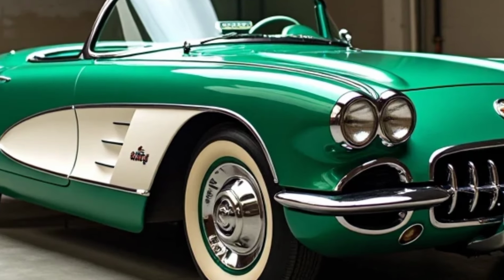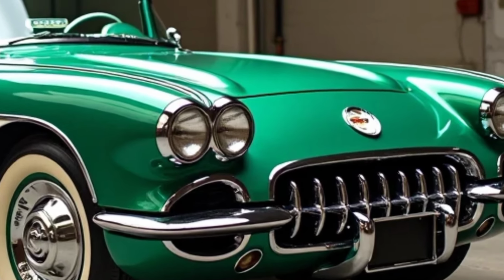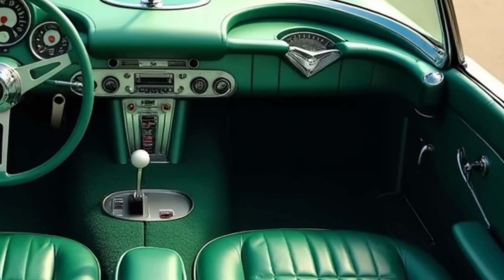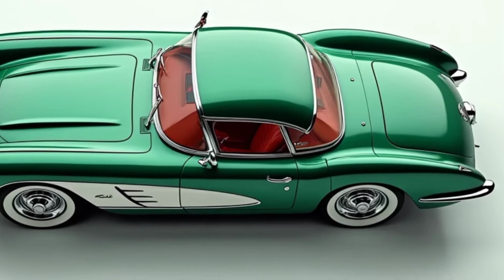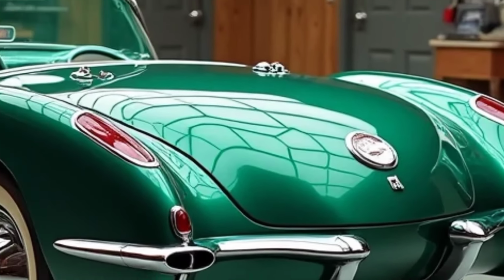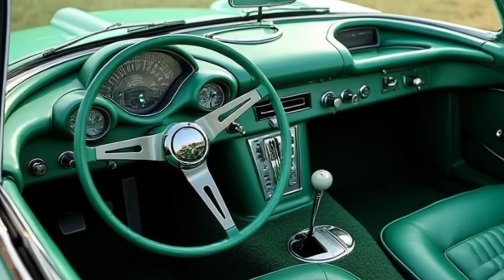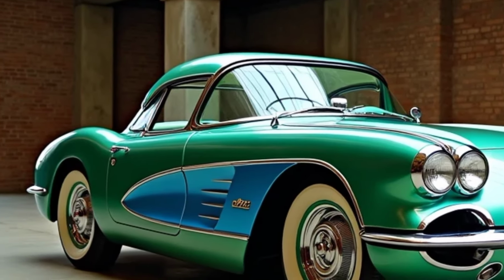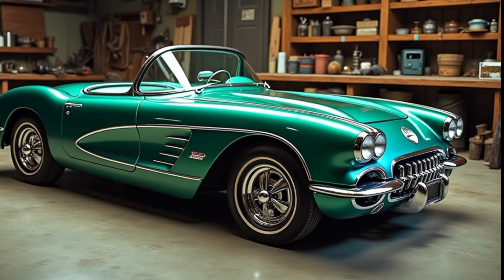First look"1958 Chevrolet Corvette – The Iconic American Dream Car That Changed Everything!"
The 1958 Chevrolet Corvette is a timeless classic, a symbol of American performance and style. With its signature quad headlights, bold chrome details, and powerful V8 engine, this Corvette was built to turn heads and dominate the open road. But what makes the ’58 Corvette so special? In this video, we take a deep dive into its history, design, performance, and why it's one of the most sought-after classic cars today.

1. "1958 Corvette – The Classic That Defined an Era!"

2. "Why the 1958 Chevrolet Corvette Is the Ultimate Collector’s Dream"

3. "Driving a 1958 Chevy Corvette – A Time Machine on Wheels!"

4. "The Untold Story Behind the 1958 Chevrolet Corvette"

5. "1958 Chevrolet Corvette – A Closer Look at This American Legend"

6. "Classic Car Review: 1958 Chevrolet Corvette – Worth the Hype?"

7. "How Much Is a 1958 Chevy Corvette Worth Today?"

8. "Restoring a 1958 Chevrolet Corvette – Before & After!"

9. "Chevy Corvette Through the Years – 1958 vs. Modern Models!"

10. "5 Reasons Why the 1958 Chevrolet Corvette Is a Must-Have!"